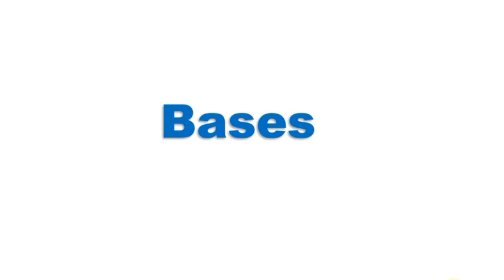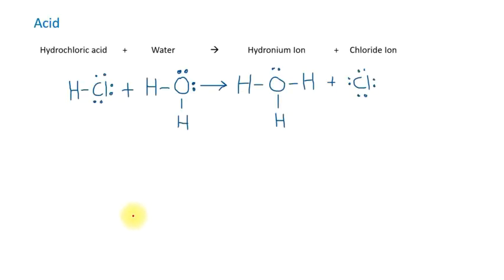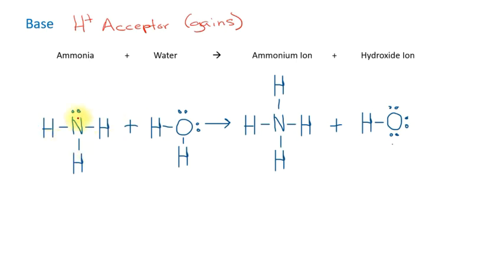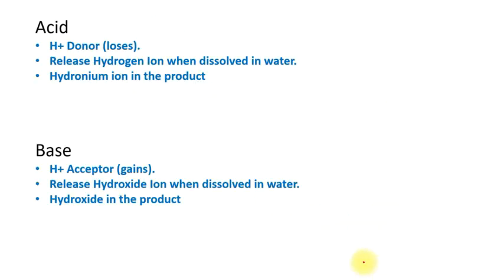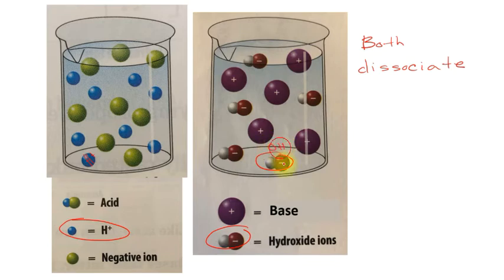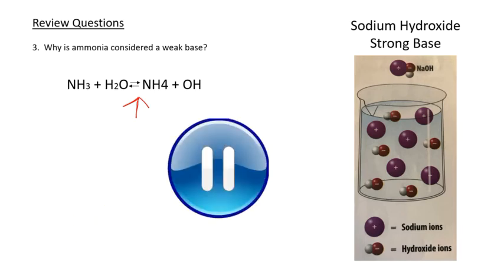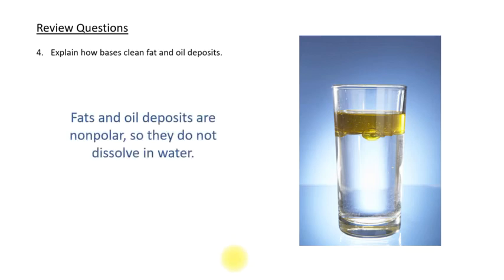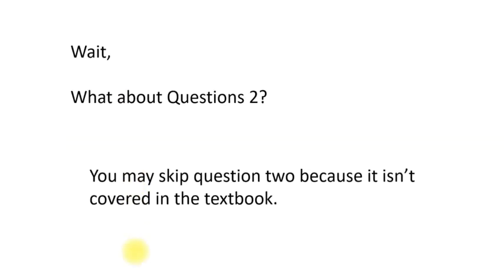Physical Science - Homework Help Bases